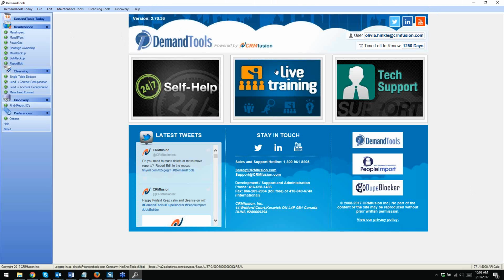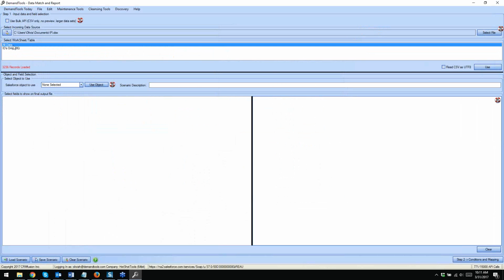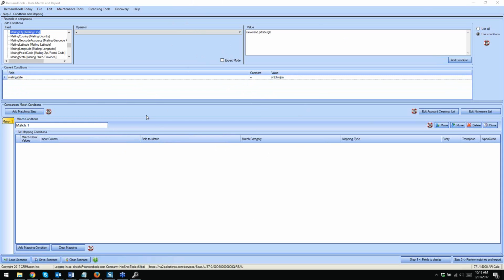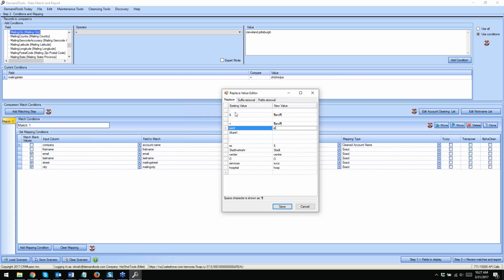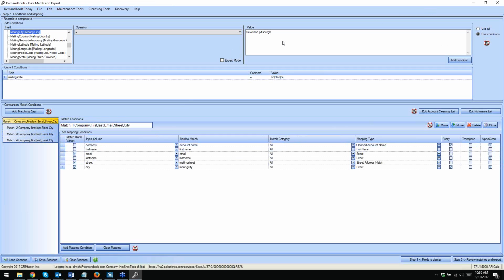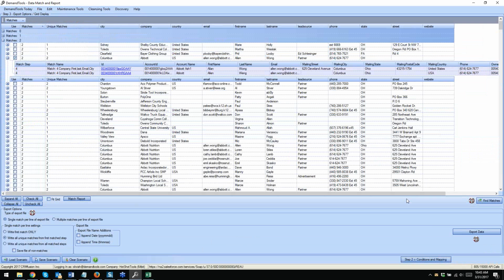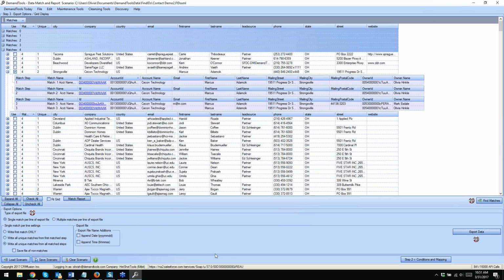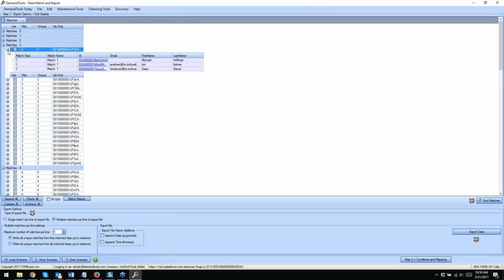2017 03 31 10 01 DemandTools Find ID s Training